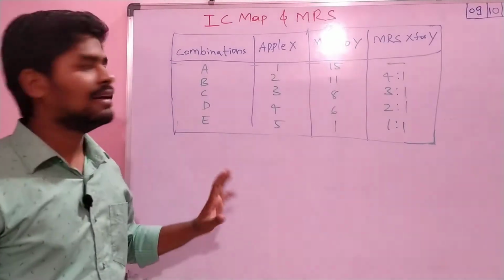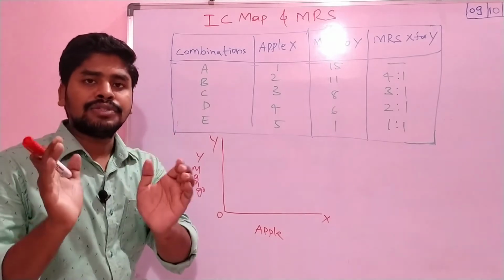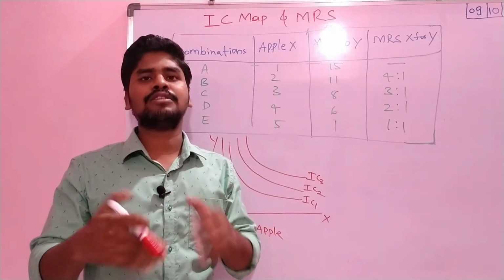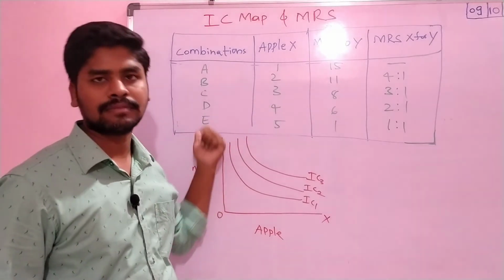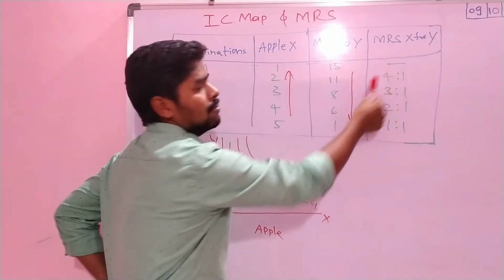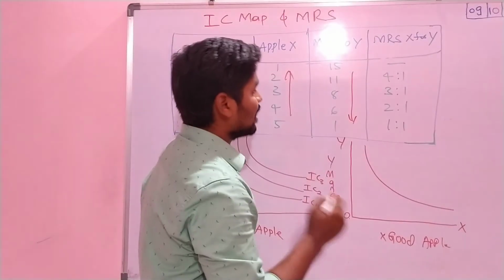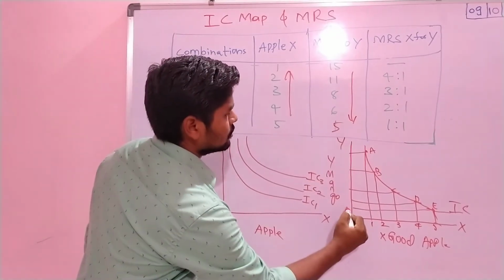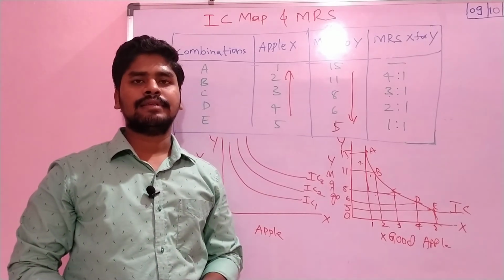Indifference Curve Map and Marginal Rate of Substitution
In difference Curve Map and Marginal Rate of Substitution
Intermediate 1st Year Economics by M. Arvind Kumar